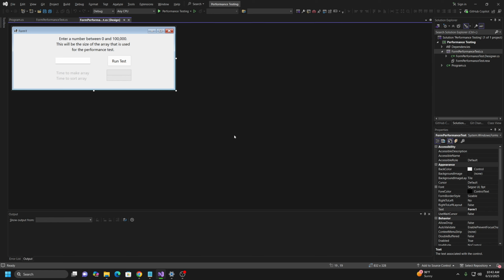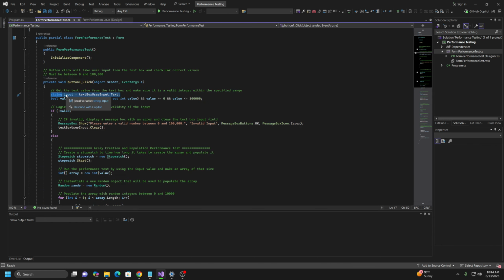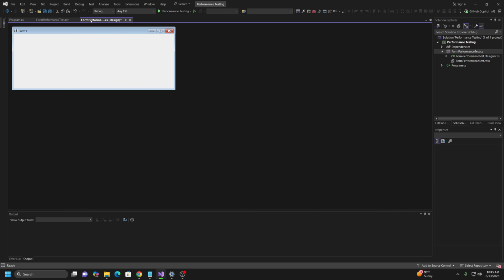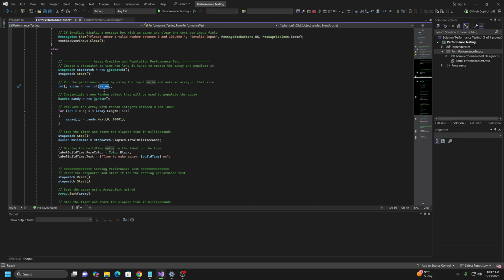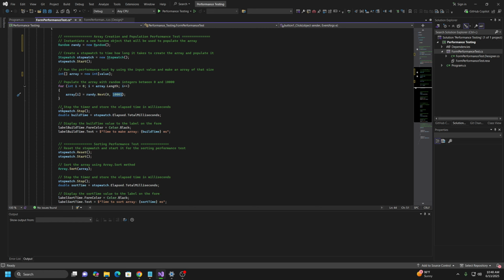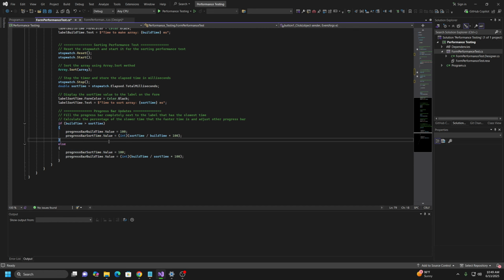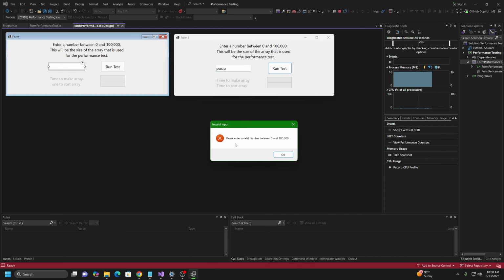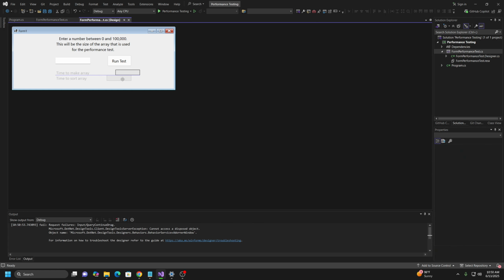Performance Testing Demo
C# performance testing program